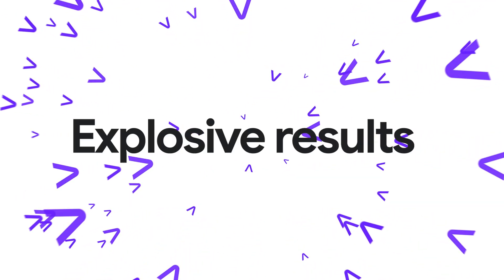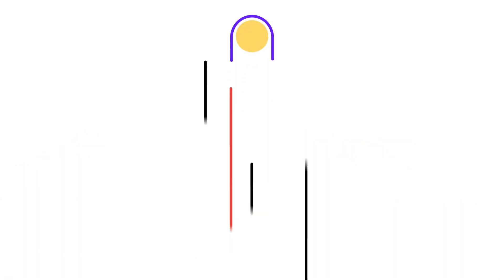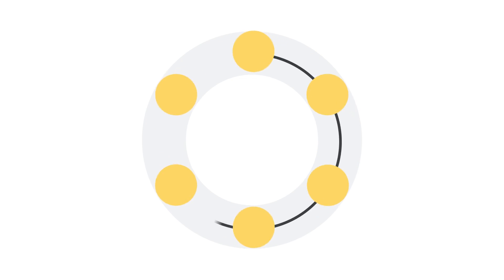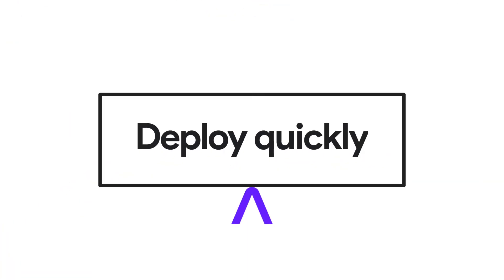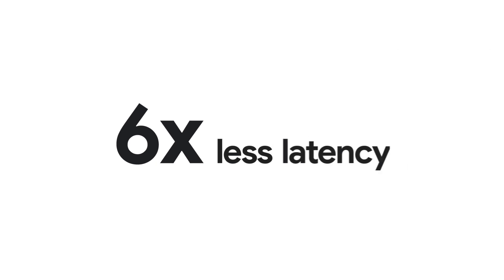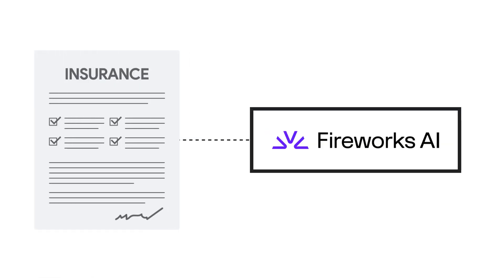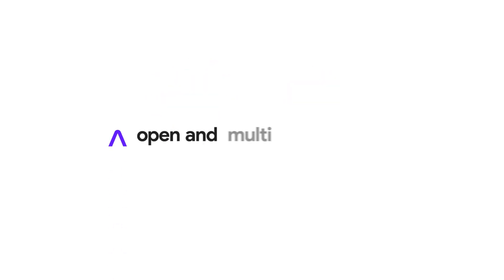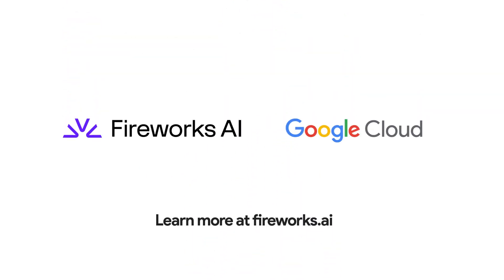Get explosive production-scale generative AI inference with Fireworks and Google Cloud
Enhance your generative AI solutions using Fireworks to achieve up to three times lower latency and three times higher throughput.  Learn how our platform, designed specifically for Google Cloud, offers rapid access to an extensive library of open, multi-modal, and specialized models. You can fine-tune these models to meet your requirements and enjoy exceptional inference performance.

Fireworks simplifies deployment by providing hundreds of ready-to-use models and automates performance tuning for maximum efficiency. Watch the video to learn how to build highly efficient and cost-effective generative AI systems today.